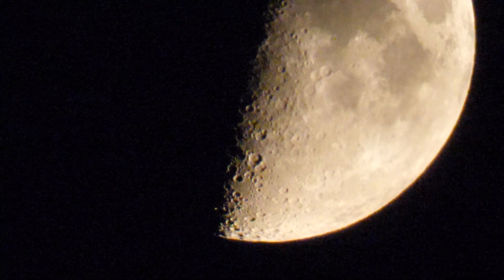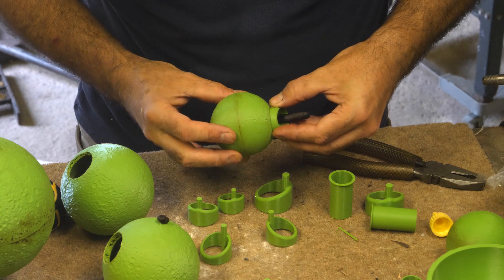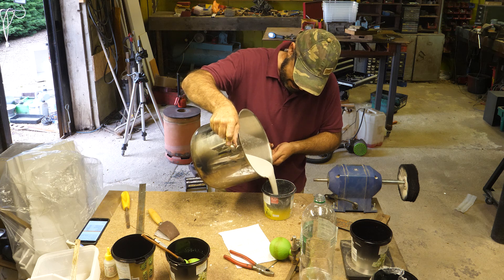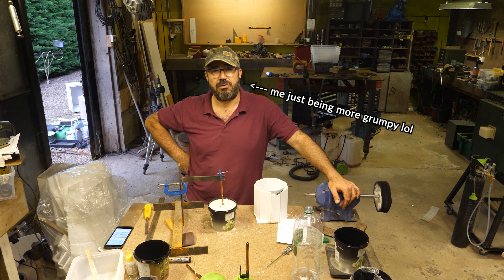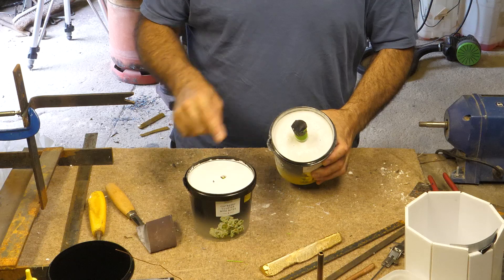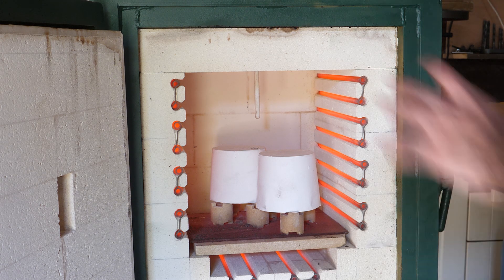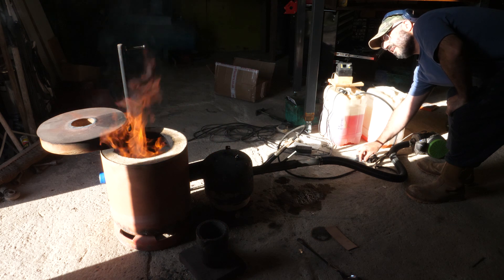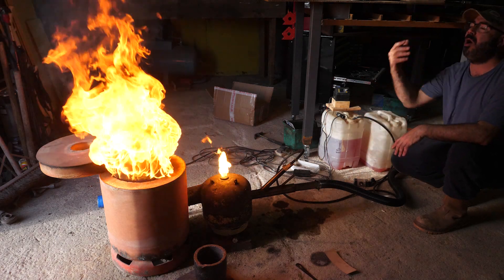Casting The Moon in bronze * PART TWO * Lost PLA Casting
Continuing my journey on the lost PLA process train... I make the investment plaster moulds and sort out the PLA burnout process. I hope these bronze moons are worth it!
Another chance to enter the free giveaway is in the video somewhere too :)

THE LOST PLA CASTING / BRONZE MOON SERIES: (there's a chance to win a moon in each video)

Want to see how i made my DIY metal melting foundry from an old gas tank?

PLA BURNOUT CHART - some helpful instructions on burning out PLA and casting aluminium: